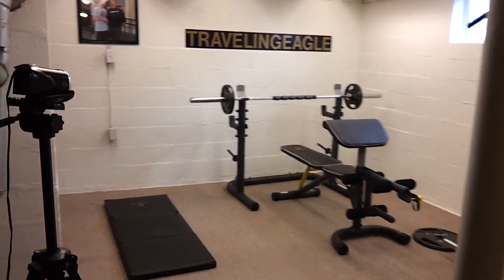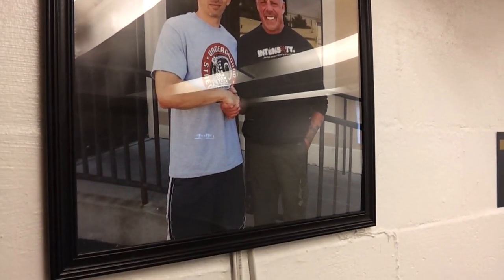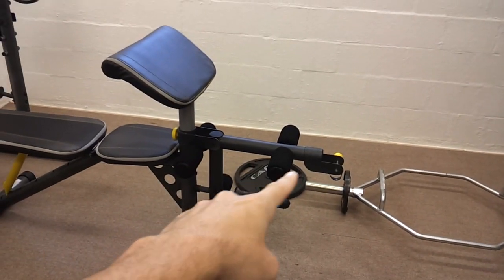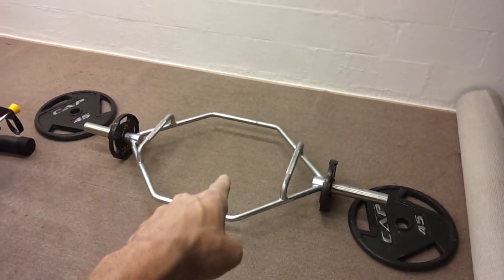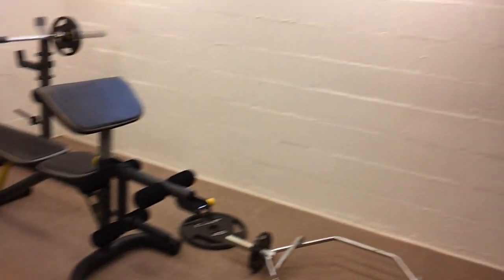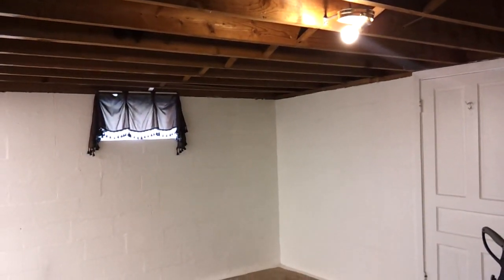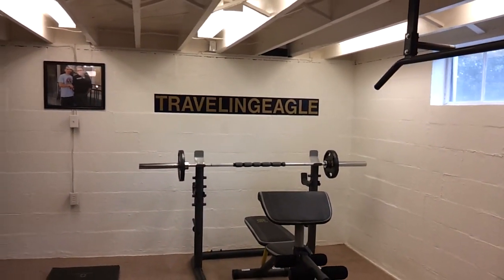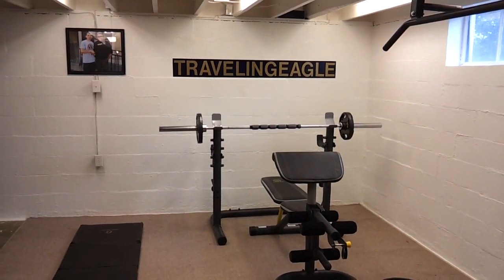Building A Home Gym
Hello, My name is Dave I drive a gasoline tanker truck by day, and play a know it all YouTuber by nite. I will bring you along as I do whatever it is im doing that day. I work for what I think is a really good company here in southwest Virginia, although every place has its problems I really enjoy working here! I am Training for the 2013 cycling season. I plan on competing in 4 - 5 cycling events and 2 or so 5k running races. Follow me over the next 6 months as I get back into competition shape, and then compete in the upcoming 2013 season! I will be doing this while dealing with Menieres Disease of which my symptoms are not to bad and come and go.  I am 37 years old, and I plan on living longer than my dad, and his dad did as they died at 57 and 56 years old. Come along with me as I train the best way I know how, and offer tips, tricks, and motivation to be a better, healthier person. I was blessed to be one of the participants of the first ever Warrior University where I went and was trained by the Ultimate Warrior! We shot a video of the most brutal workout I have ever done or seen! I now know him as friend and I am glad to be able to say it. I hope you will support me, and offer tips, and motivation along the way. Just for the record I am 168pds, and 6' 0" tall. I would like to gain no more than 10pds in lean muscle, as to much weight will be counter productive for cycling. I would also love to see some video responses, also become a member of to access the live gym cam and get many other members only content. thanks guys for all your support now lets get it started.

If you want to take control of your life you must first fuel up on the knowledge needed to do the job. Take action today or dont complain about it tomorrow! You are the only one with the power to improve or hold you down!